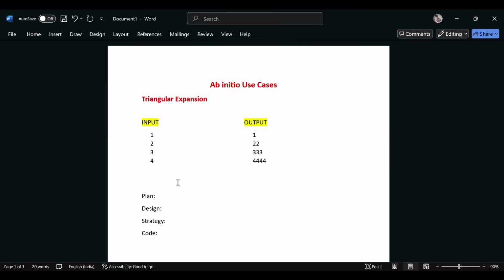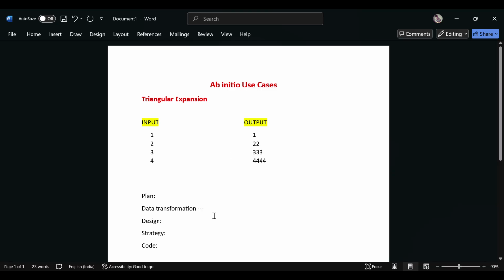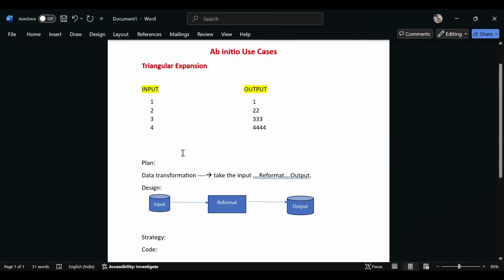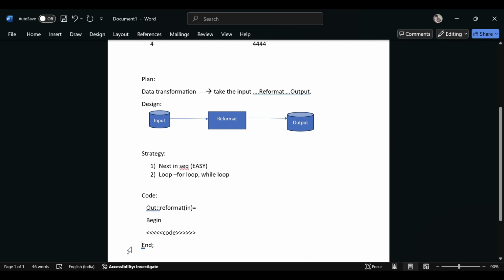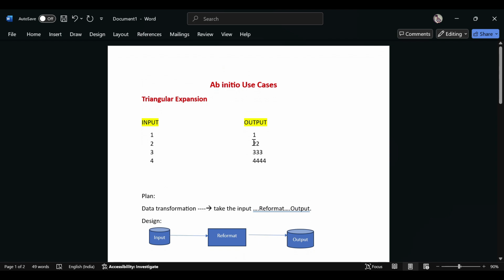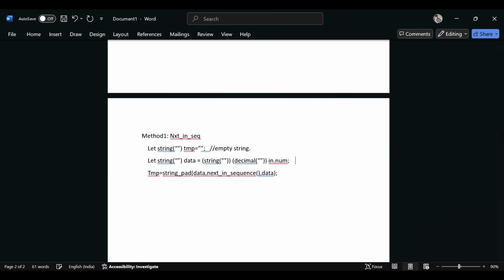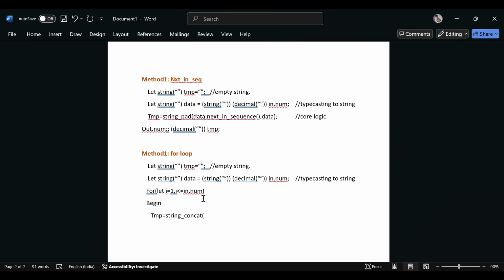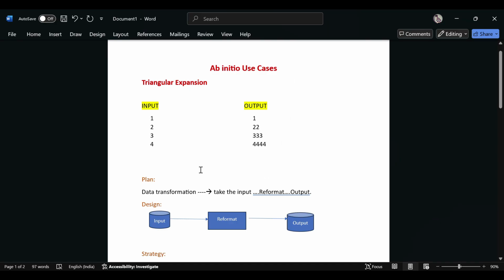Triangular Expansion Logic - Ab initio ETL Interview Qs Solved!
Hi Everyone!
   I have solved the above use cases. Please practice the solution in the tool and leave the comments below if you have any questions.